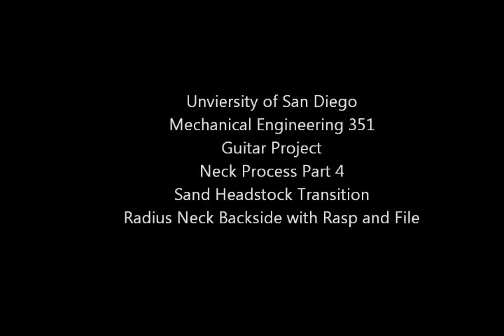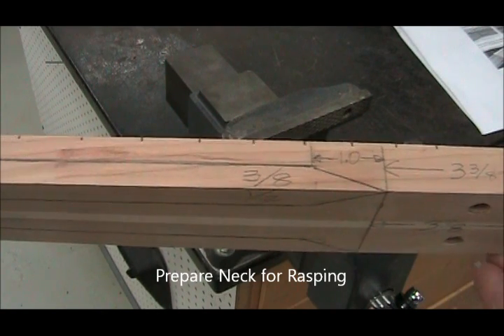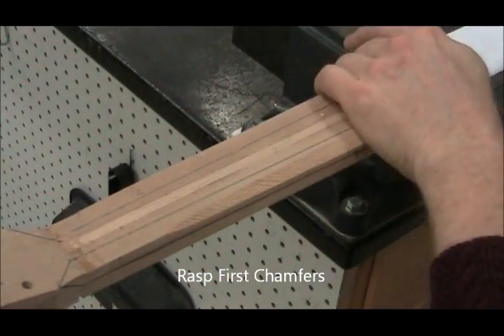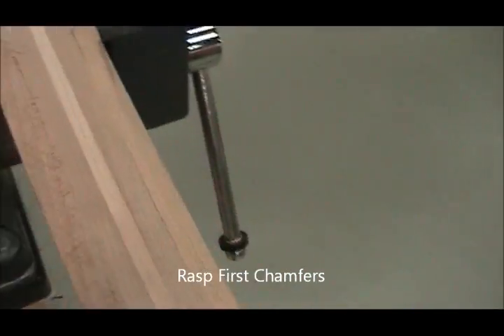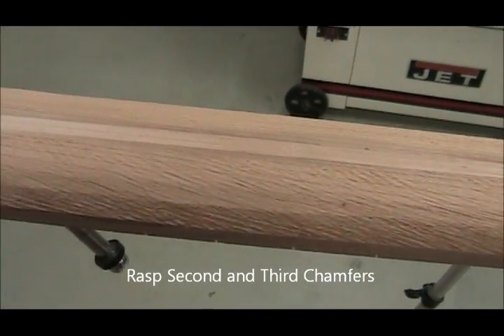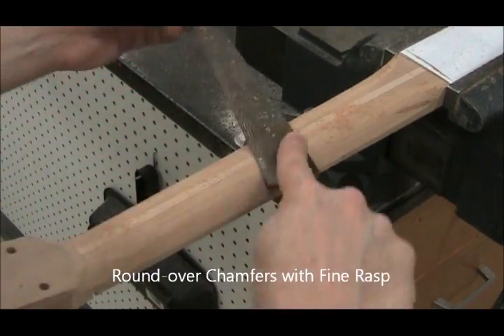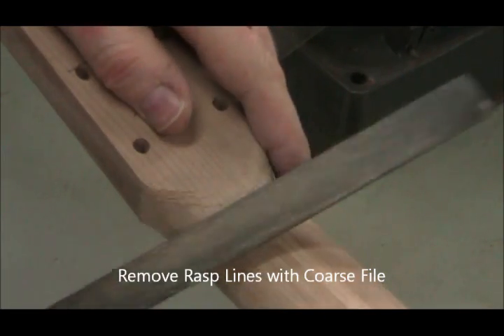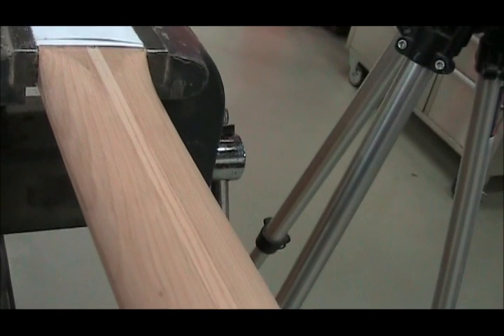OLD VERSION Neck 4: Headstock Transition, Rasping and Filing Back of Neck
Guitar neck manufacturing process
This video starts after the neck taper is cut on the table saw (through page 12).

(2MB download)

0:05 - Sand headstock transition (page 13)
0:40 - Prepare neck for rasping (page 14)
1:30 - Rasp first chamfers (page 15)
2:48 - Rasp second and third chamfers (page 15)
3:39 - Round over chamfers with fine rasp (page 16)
4:48 - Remove rasp lines with coarse file (page 16)